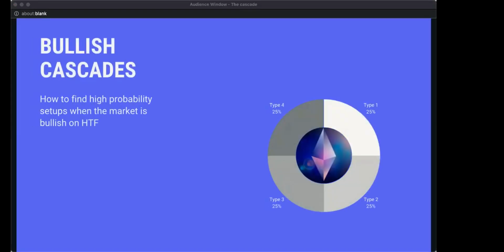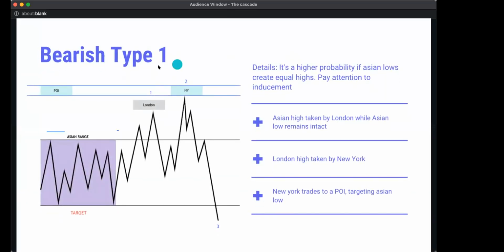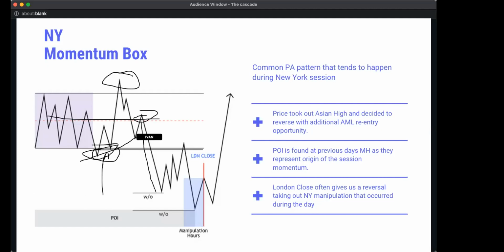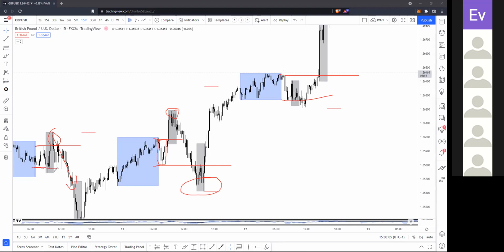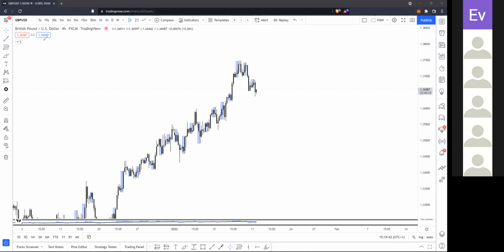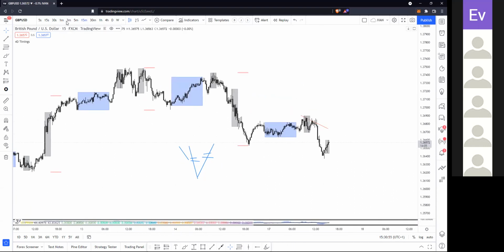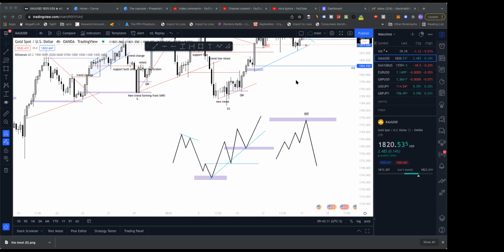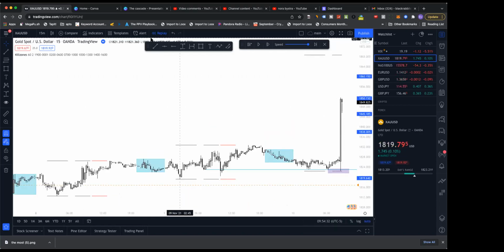9. Video 9